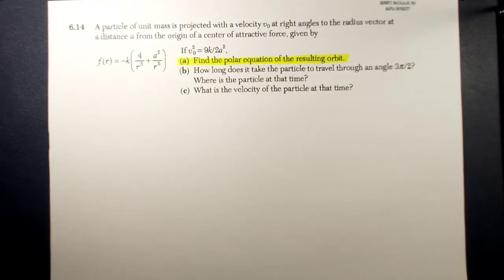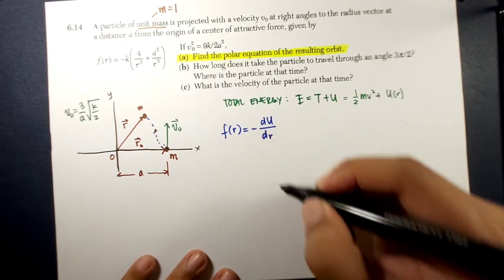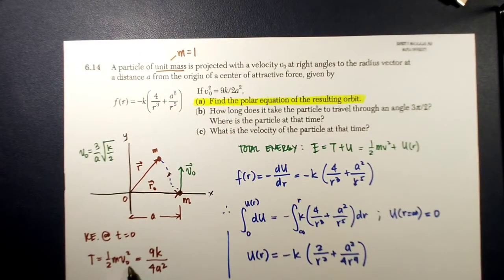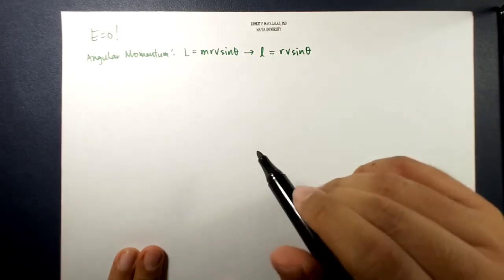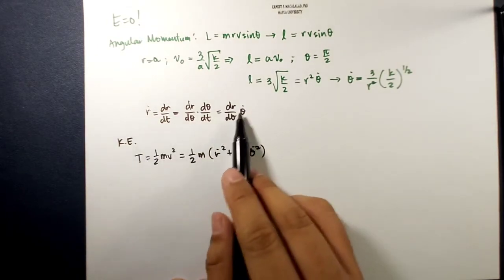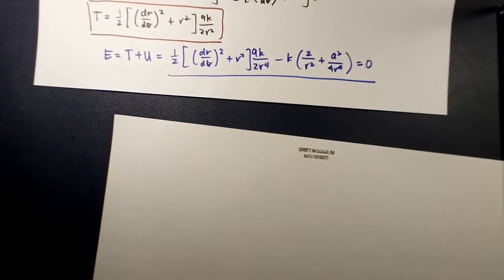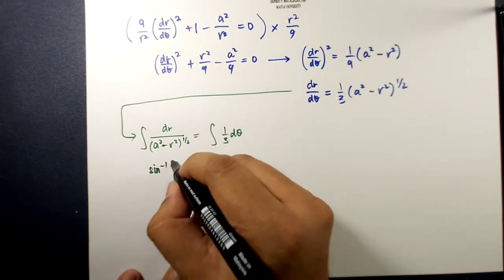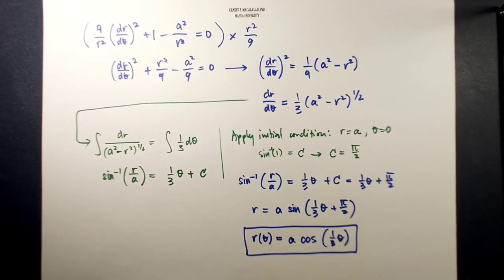Energy in a Central Force Field Example Fowles and Cassiday 6.14 a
Analytical Mechanics
7th edition
Energy in a Central Force Field
Example 6.14 a